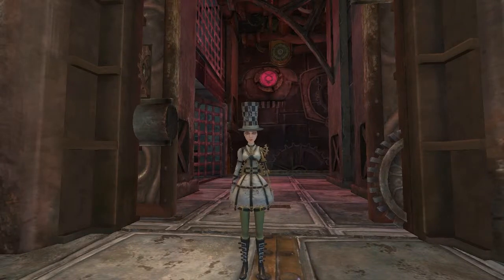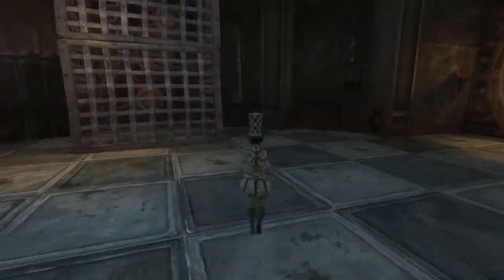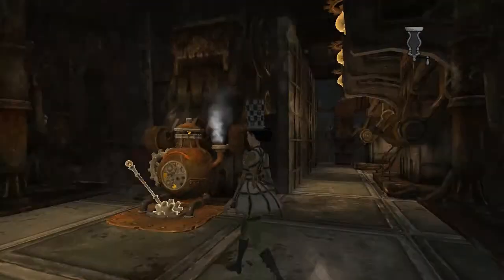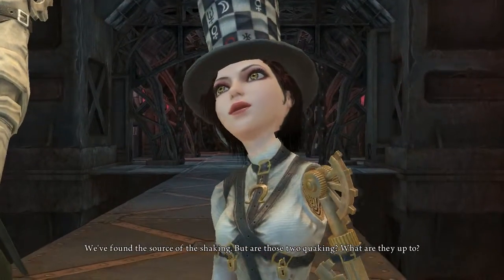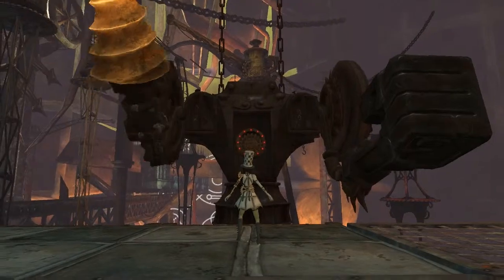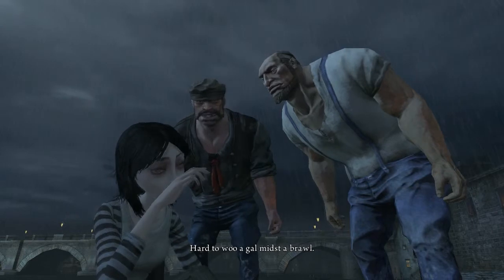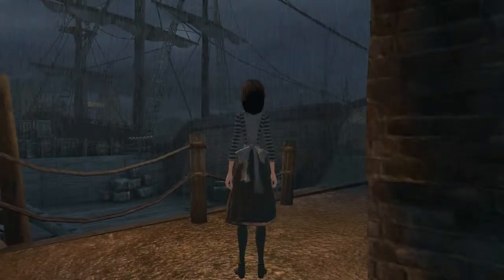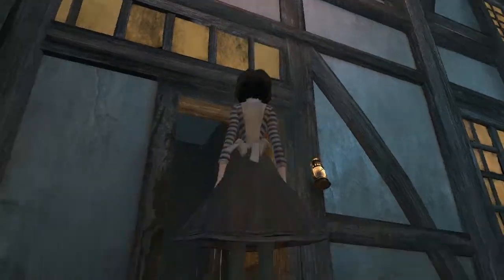Alice: Madness Returns Playthrough w/ Grapingjam Part 16 - Epic Battle?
Thanks for the help Mad Hatter!

---Follow Grapingjam on---

Alice: Madness Returns is...

Eleven years ago a horrific fire took Alice's family from her and left her mind horrifically scarred. Afterwards she was confined to Rutledge Asylum, where she struggled to confront her demons by slipping further into her fantasy world of Wonderland. Now, after ten years, she has finally secured her release—yet she still bears the heavy psychological burden of that tragic event.
With her mind in tatters, she is unable to resolve the fear prompted by her strange memories, dreams, and visions. Perhaps she'll do better in Wonderland. She always has. She travels there, seeking what the "real" world can't provide: security, knowledge, and the truth about the past. But in her absence, Wonderland too has suffered. Something has gone horribly wrong, and now a great evil is descending upon what once was her beautiful refuge. Can Alice save Wonderland—and herself—from the madness that consumes them both?